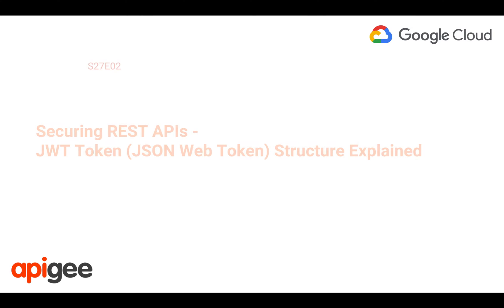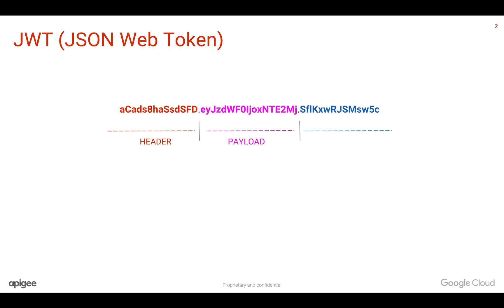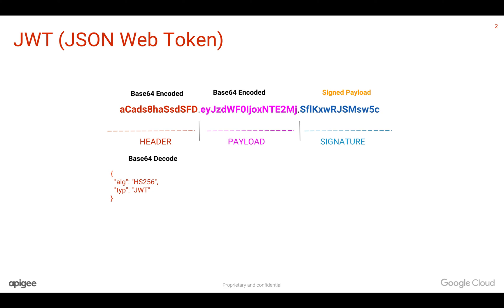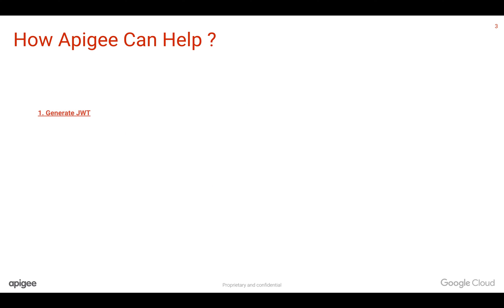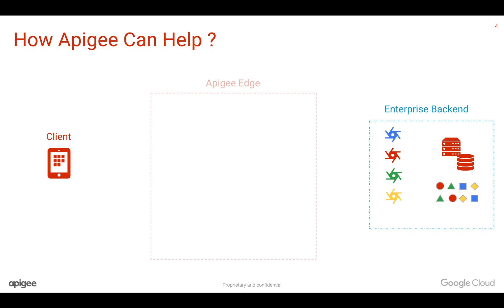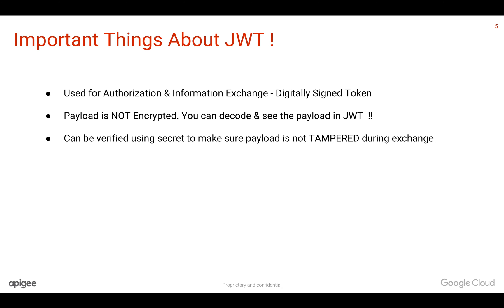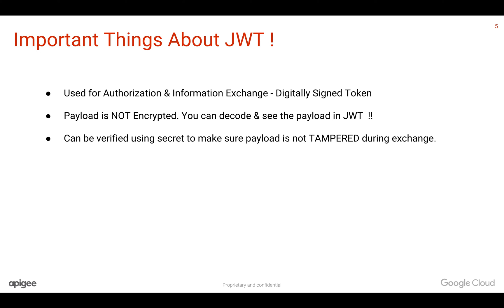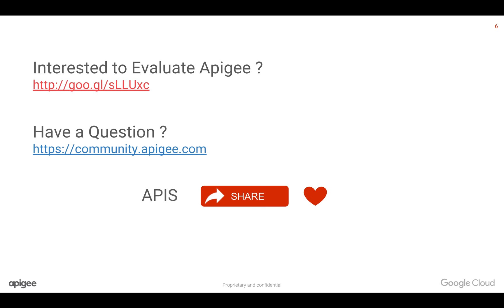Securing REST APIs - JWT Token (JSON Web Token) Structure Explained - S27E02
In this Apigee Edge 4MV4D, You will learn more about JWT Token Structure & How Apigee Edge can help you secure REST APIs using JWT.